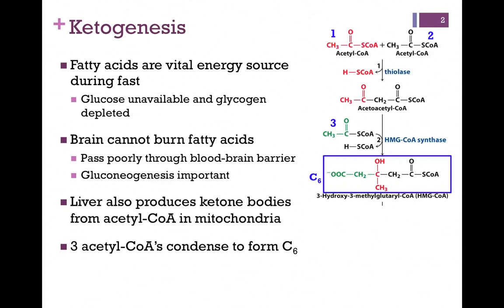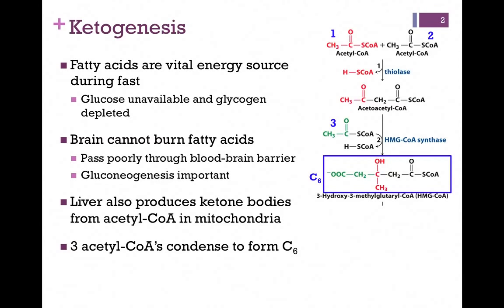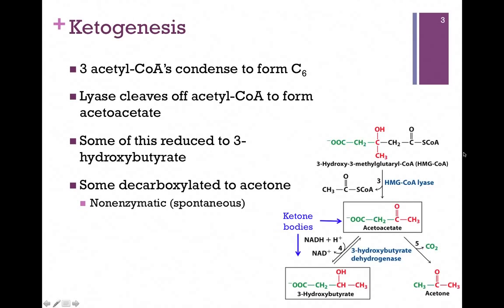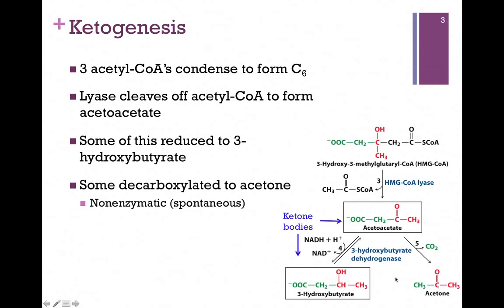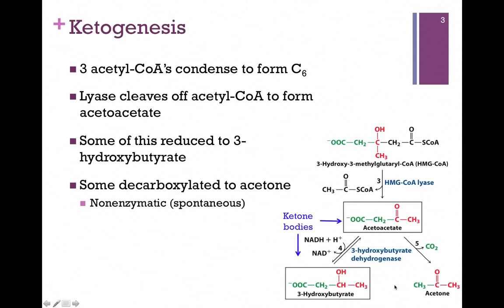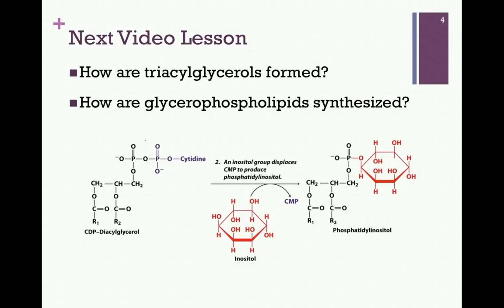Keto Genesis - You Really Need A Keto Genesis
Keto_Genesis Things you should know

To keep up its achievability, store this thing at the room temperature as is commonly said.

Keep this thing a long way from the degree of children.

This thing isn't had any desire to maintain a strategic distance from, fix or eviscerate any ailment.

Take the necessary steps not to see the thing if security seal is broken

Keto Genesis Claim Now